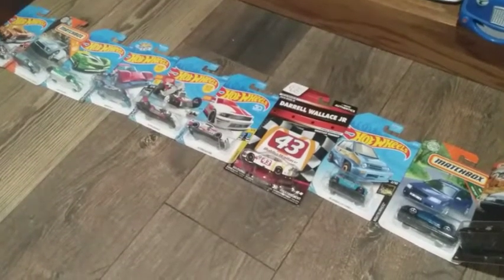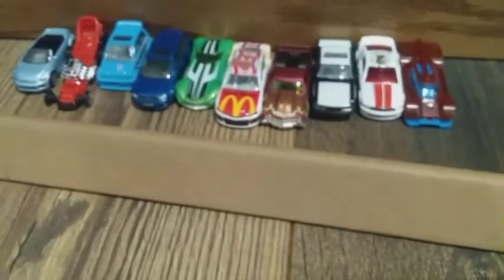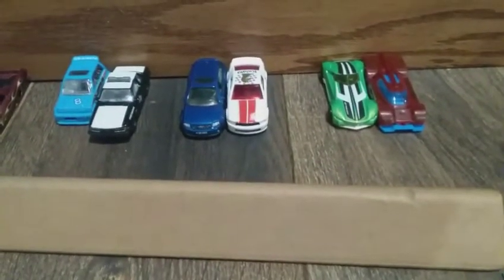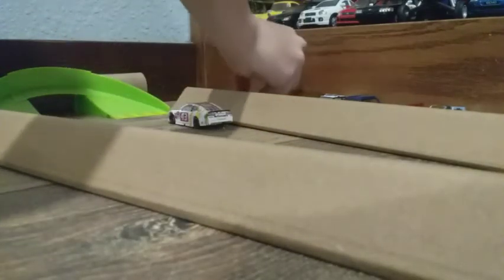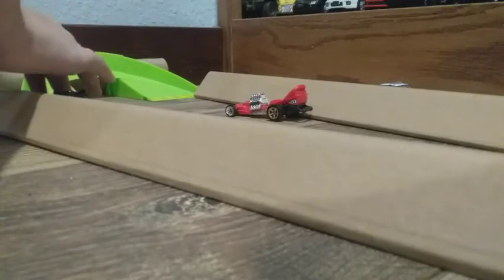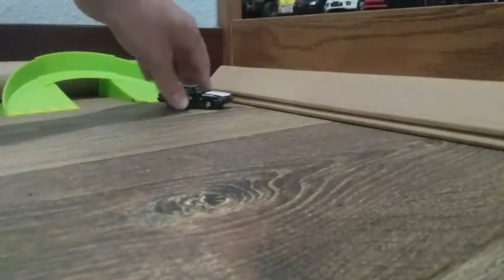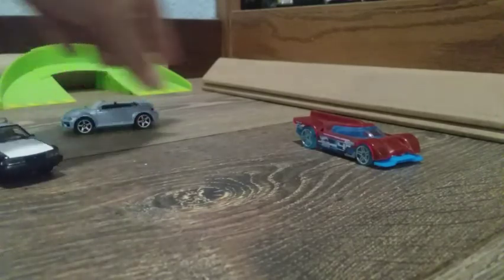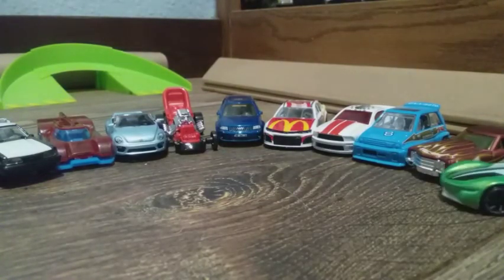Diecast Derby 4 Event